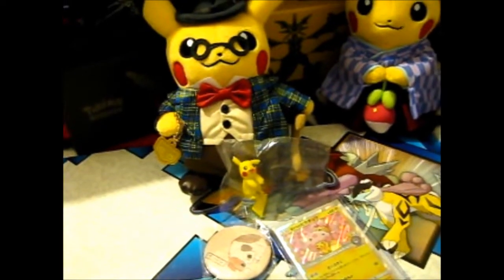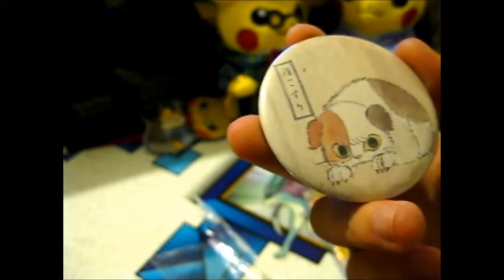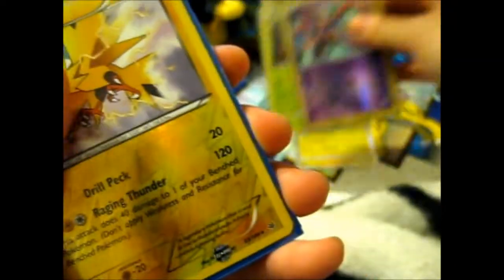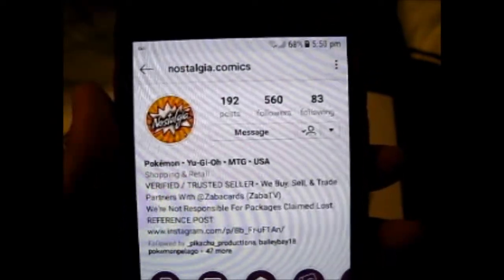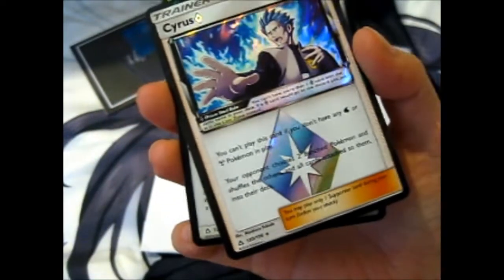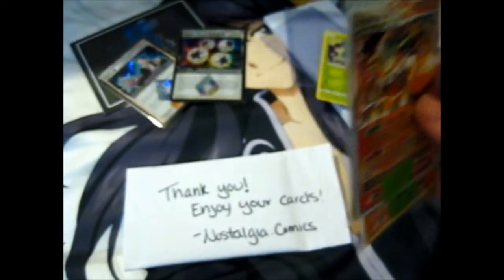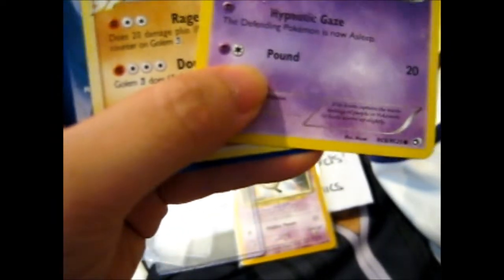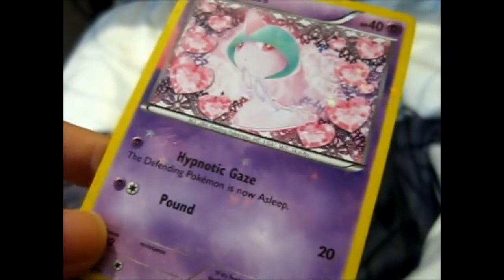My Mini PokéHaul [Instagram] 3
Opening of: My Mini PokéHaul [Instagram] 3

Contents bought from:
Pokemon_John